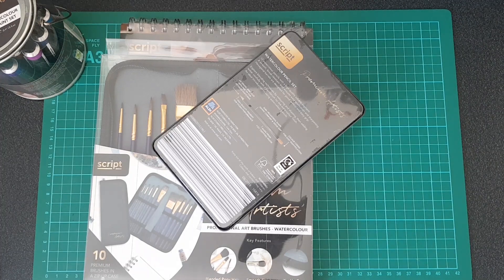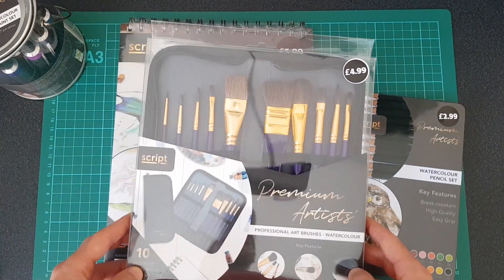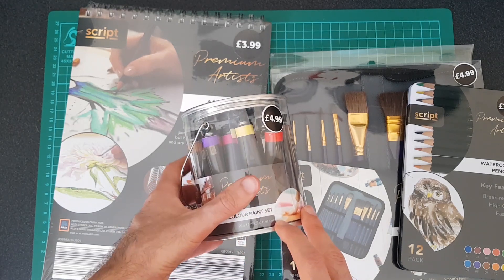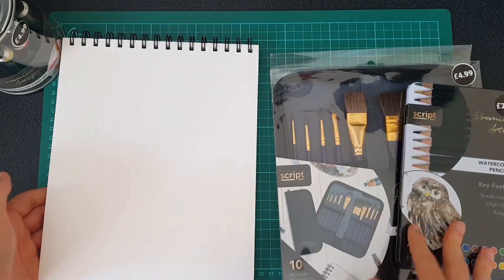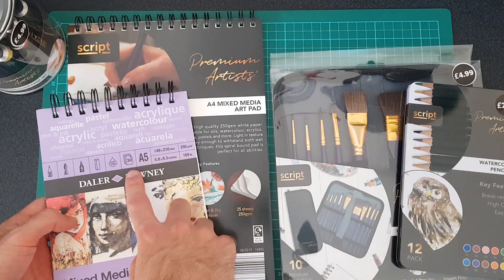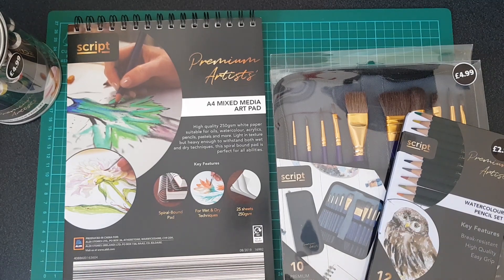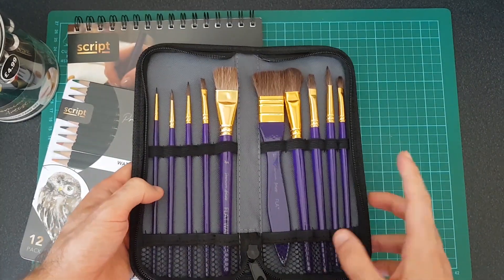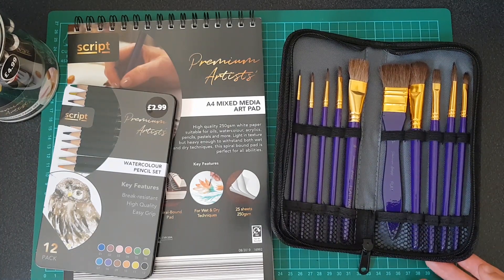Aldi new art supplies cheap art haul Script premium artists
New cheap art supplies at Aldi / Script premium artists. So I just got back from Aldi, and in the special buys section they had lots of different art supplies, or at least new to the area I live in. The brand is called Script premium artists, but seems to be made by Aldi. I wanted to test some of the products so I bought a mixed media pad, watercolor pencils, watercolor tubes and some brushes in a case. They also had oil paints, acrylic paints, different brush types and fancy mixed media sets, the prices all seemed good.

In this video I don't review them as I just got back and wanted to mention about these products to you guys, in case they are a limited stock kind of product. But I purchased them with the intention of reviewing them, so definitely check back for future videos where I will be reviewing the individual products to see if they are good quality or not!